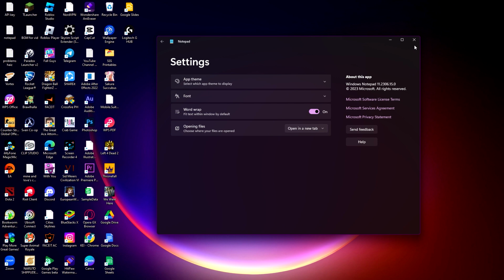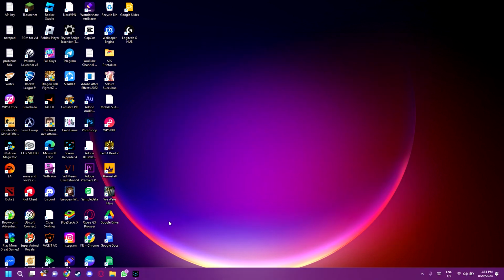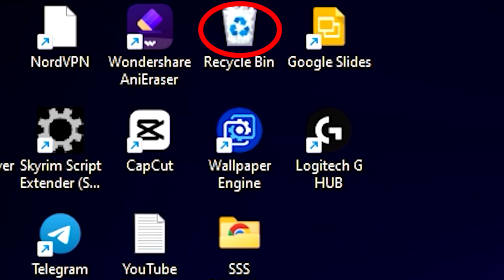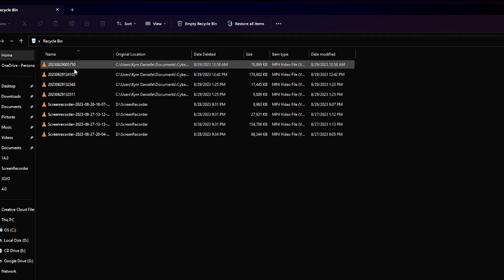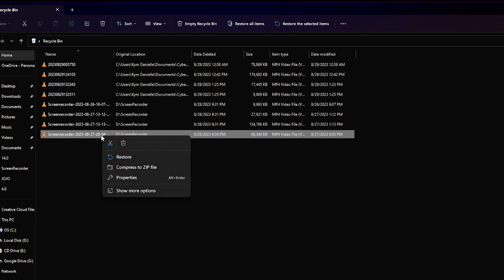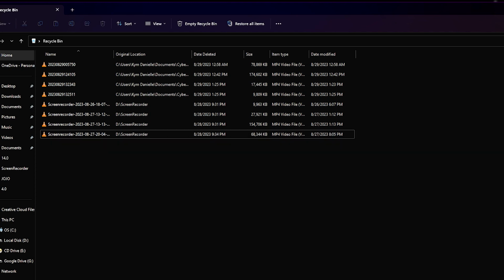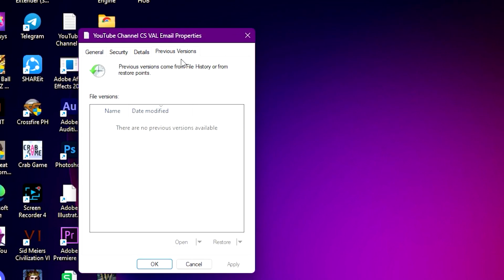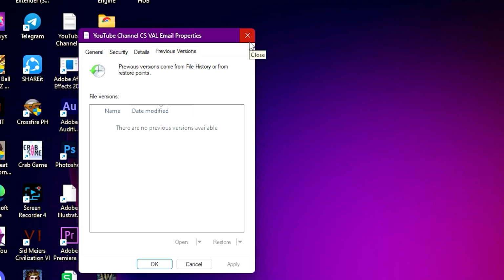How To Recover an Unsaved Text or Notepad file in Windows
Have you ever experienced that you have an unsaved text file, or any other format file, where there occurred a system error. Which resulted that the program stopped. If you would like to know if there is any chance to recover the file back, then this video might help you. We will show you how to recover unsaved files.